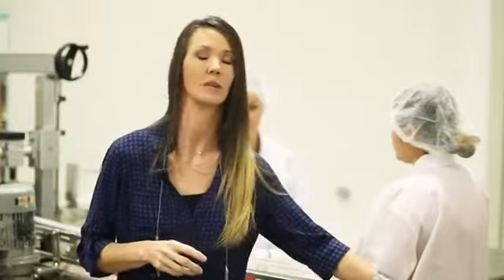Exfolium Behind the Scenes with Leisel Mower - Most popular skin care product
Tom Mower's amazing Daughter Leisel Mower heads up Sisel Beauty and personally oversees the product line. Sisel Beauty includes toxic free makeup and an amazing skin care line that supports anti-aging. In this video she talks about Sisel's Exfolium. Exfolium is a perfect choice for cleaning skin, removing dead skin cells and providing a deep moisturizing effect for your face. It assists in smoothing your wrinkles and leaving your skin soft. Your skin will feel revitalized and fresh. The results have already amazed so many people.